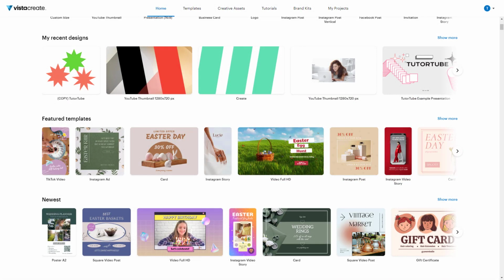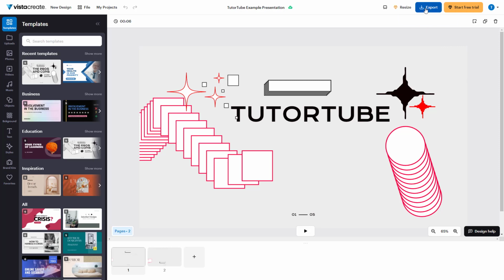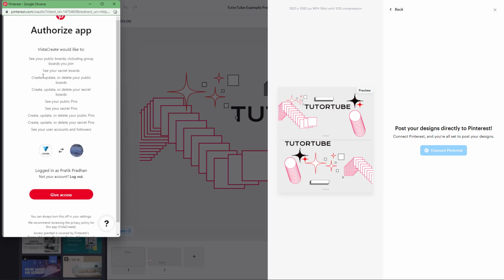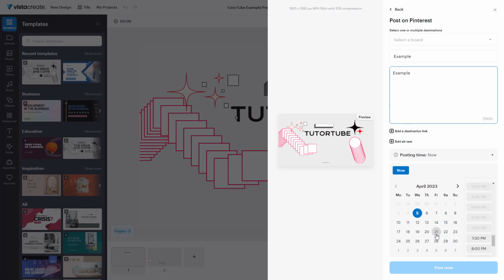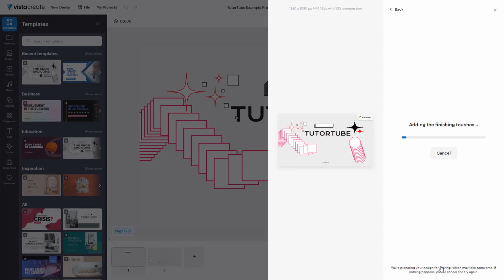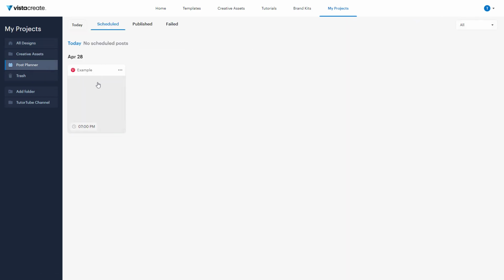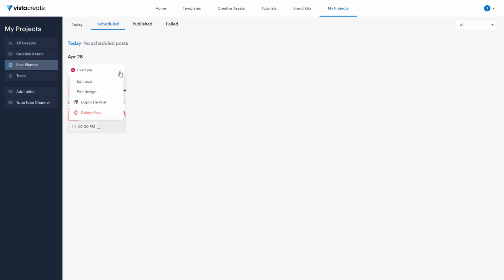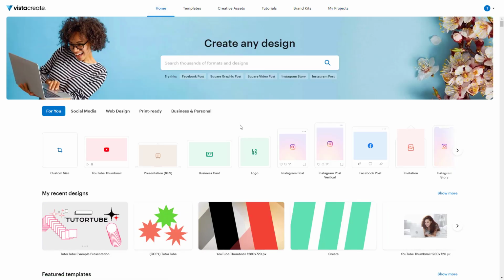VistaCreate Tutorial - Lesson 47 - Using the Post Planner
In this tutorial, we will be discussing about Using the Post Planner in VistaCreate